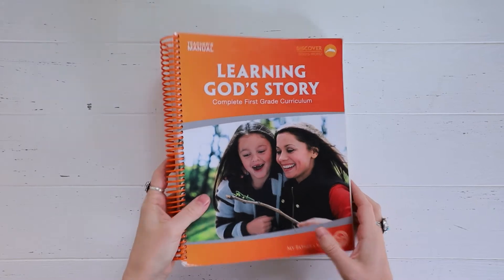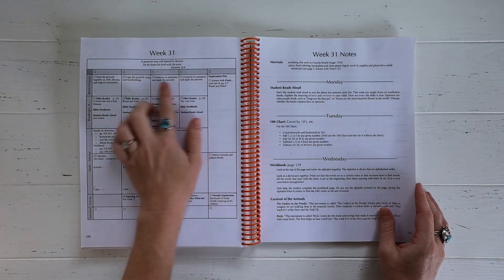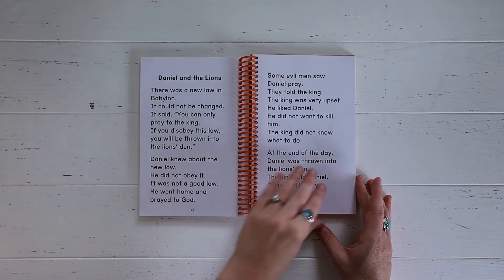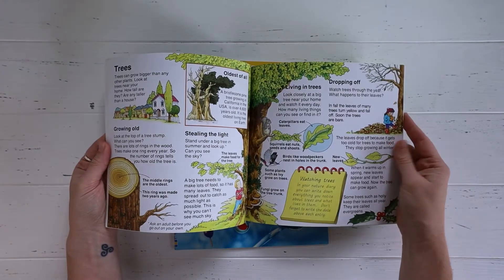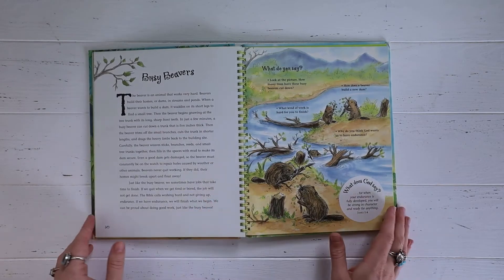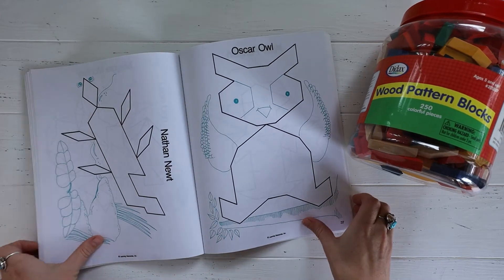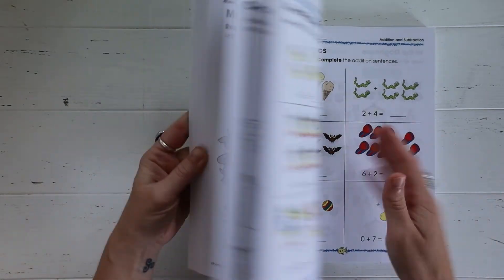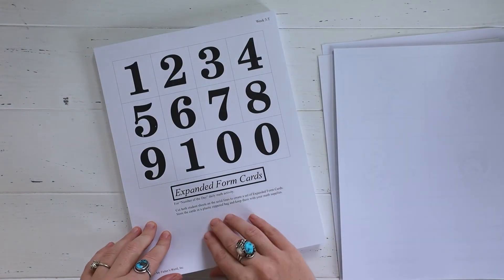MY FATHERS WORLD 2020-2021 HOMESCHOOL CURRICULUM PICKS FOR FIRST GRADE - MFW Learning God’s Story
It took me a while to decide but I finally landed on Learning God’s Story for first grade for my son from My Fathers World Homeschool Curriculum! Learning God's Story is a complete, easy-to-teach first grade curriculum with a phonics and Bible-based reading program. My Father’s World first grade curriculum covers - phonic, grammar, reading, math, science, devotionals and biblical history. The history found in Learning God’s Story is bible history.

We have used Beautiful Feet Books, ABeka Homeschool Curriculum, Math Lessons For A Living Education and various other curriculums but I am exited to try out MFW. If we continue to use MFW through the years I am excited for the Family Learning Cycle too!

I found most of my material on eBay in used bundle that someone was selling then I went ahead and purchased the consumables from My Father’s World website. If you are looking to find any MFW curriculum used, check out eBay or here’s a link to a MFW Resale Facebook group that you could join

This is a detailed look at Learning God’s Story by My Father’s World. Here is the list of books and supplies listed in this video:

Things that I still plan to buy and add into this curriculum are:

- Unifix Cubes: Didax Educational Resources Unifix Cubes Set (100 Pack)

- Student Learning Clock: DHCHAPU Student Learning Clock Time Teacher Gear Clock 4 Inch 12/24 Hour

If you want to check out more curriculum I like, check out my video on Beautiful Feet Books Around the World in Picture Books

To see what Pre-Kindergarden Curriculum I am using with my PreK 4 year old called A Year Of Playing Skillfully by The Homegrown Preschooler check out this video

New to homeschooling? Here are some resources for you!